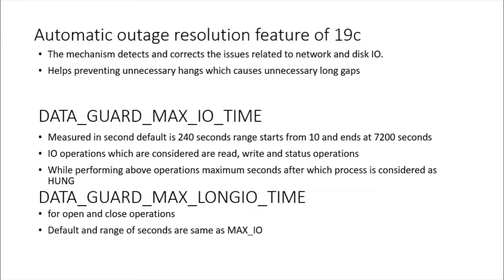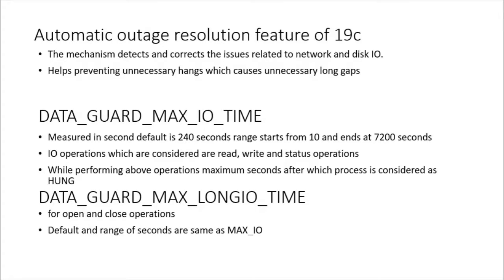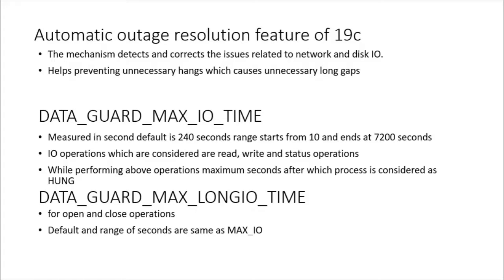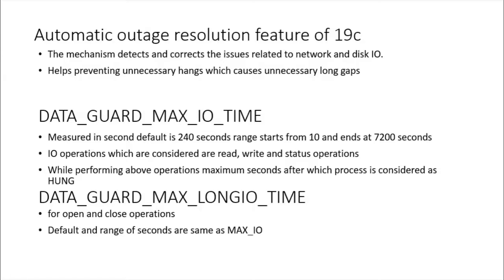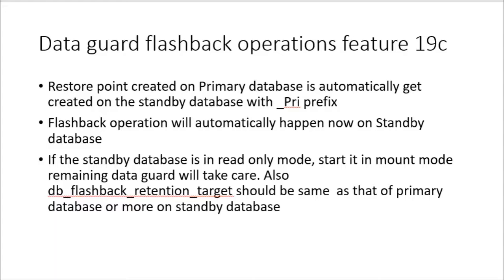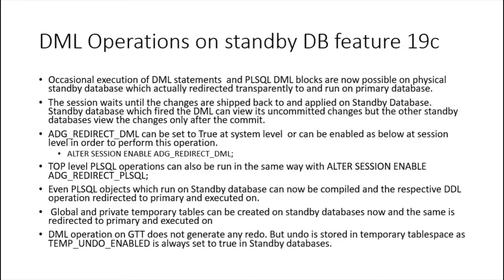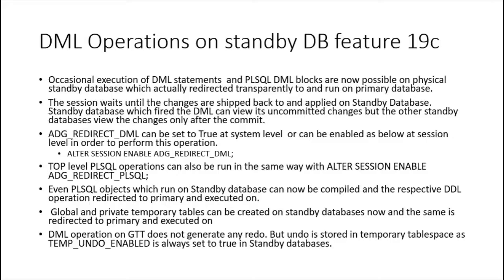New features of 19c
Oracle Data guard 19c New features